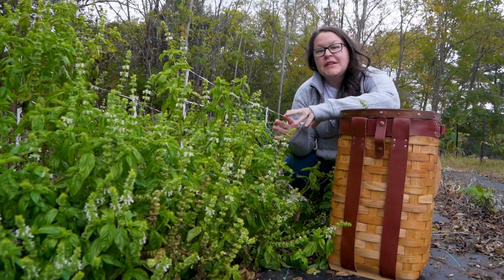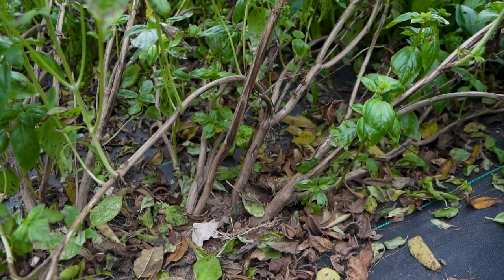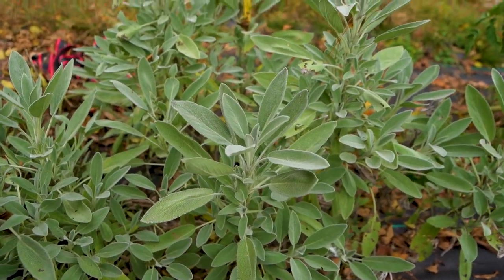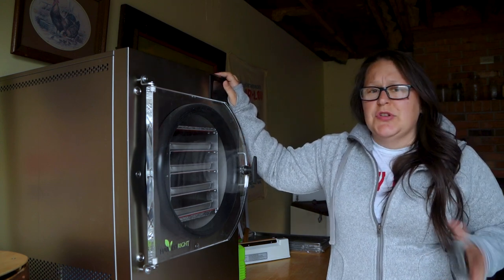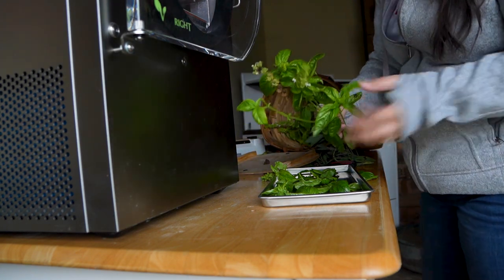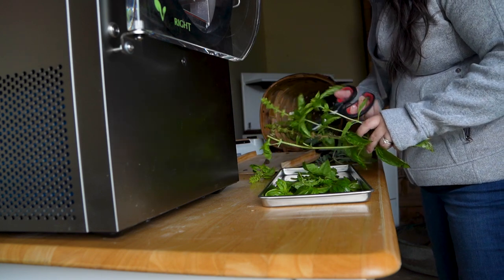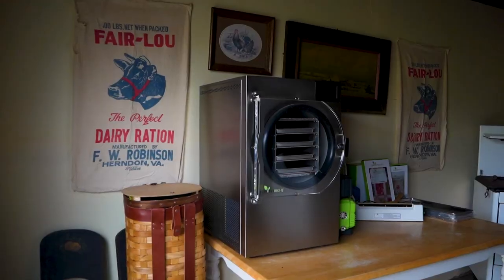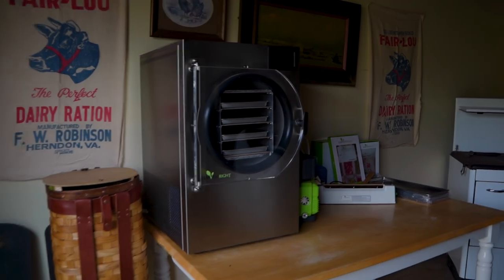The Tool You NEED For Your Apothecary | Drying Basil & Sage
If you're a serious herbalist who dries a lot of herbs for others, or even for yourself, check out this tool you need for your apothecary! Also in this video, learn a little more about how to get your annuals to come back each year!

BUY MY CHICKEN BOOK, "The Homesteader's Natural Chicken Keeping Handbook"

:: O T H E R R E S O U R C E S ::

•• H E R B A L  P R O D U C T S ••

•• J O I N   U S   O N L I N E ••

EQUIPMENT:
VLOG Camera -- Canon M50